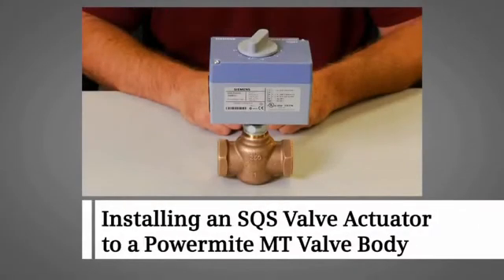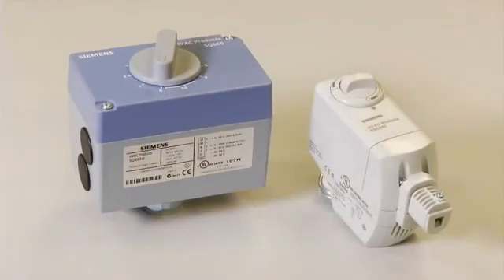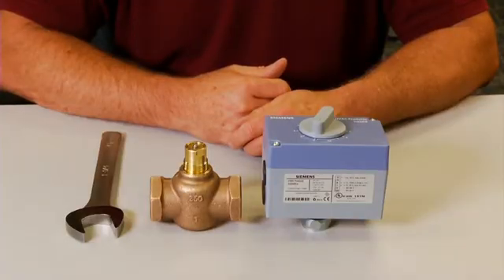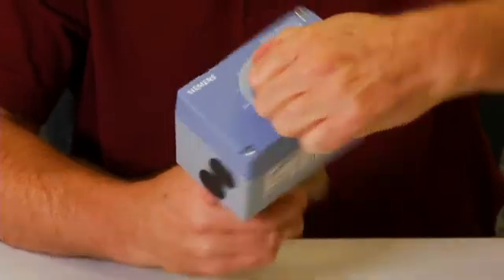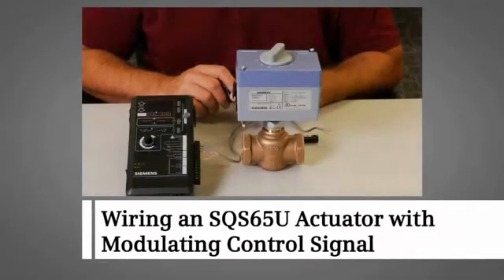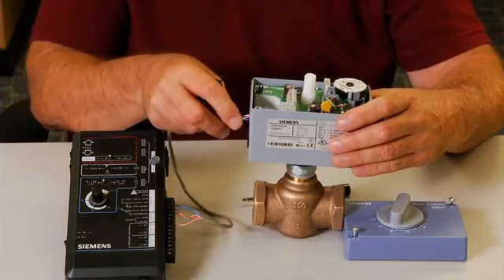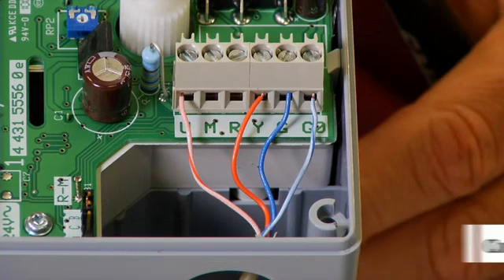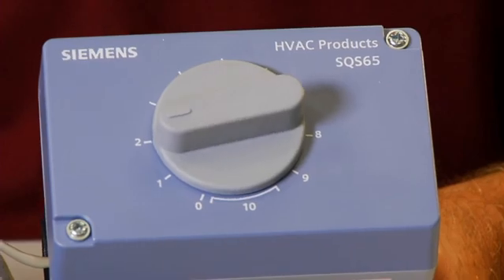Installing an SQS Valve Actuator to a Powermite MT Valve Body